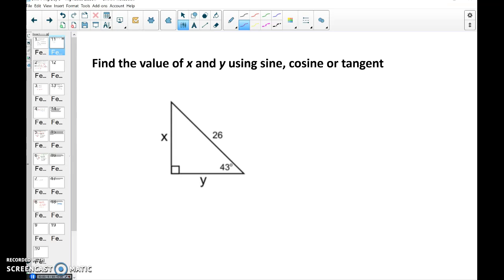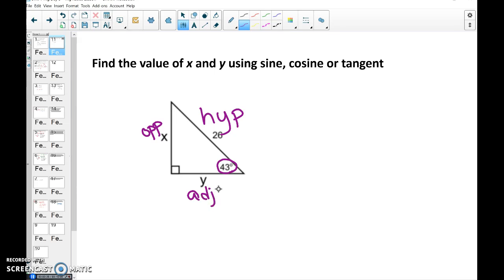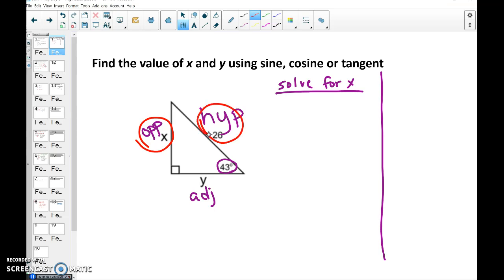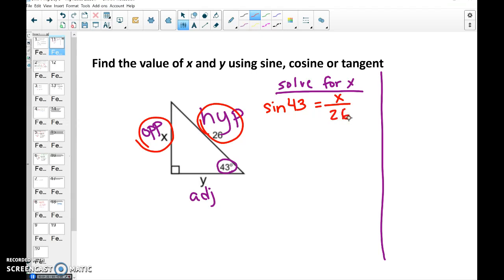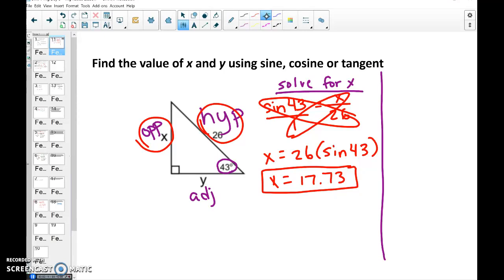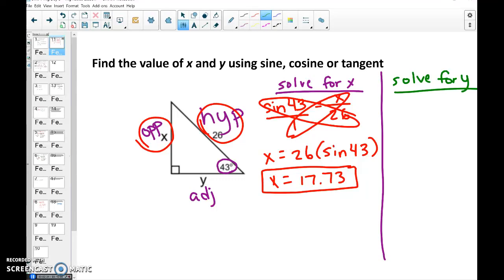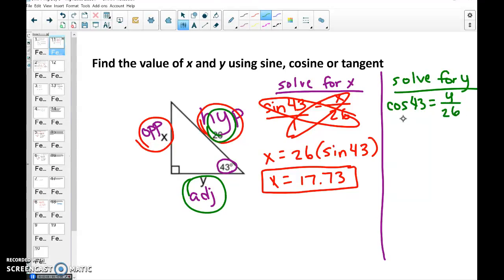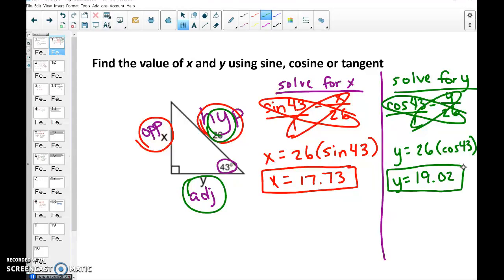Mini Video #10 Trig